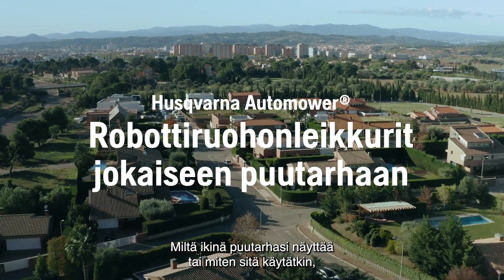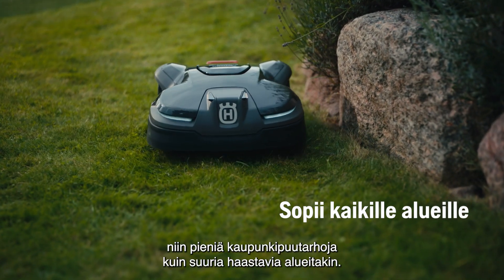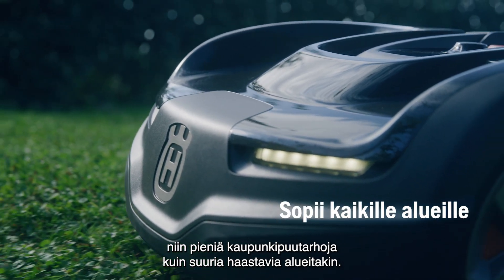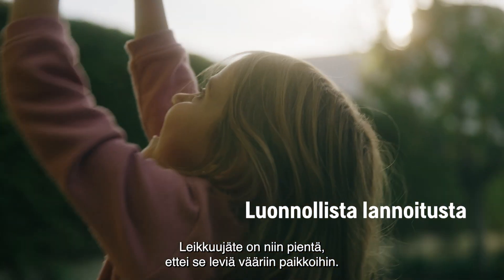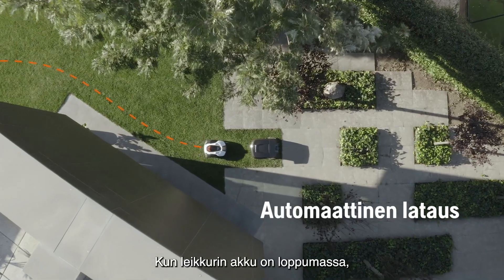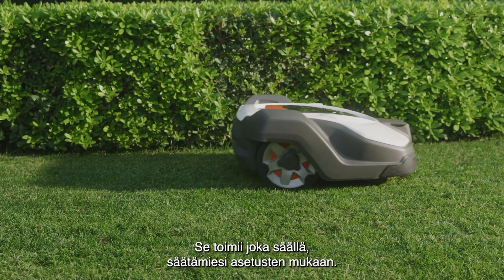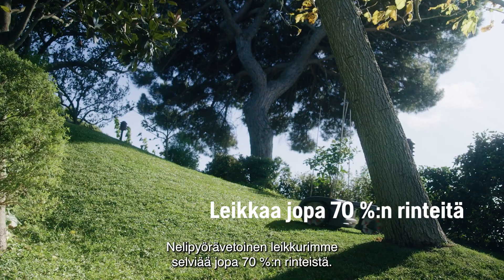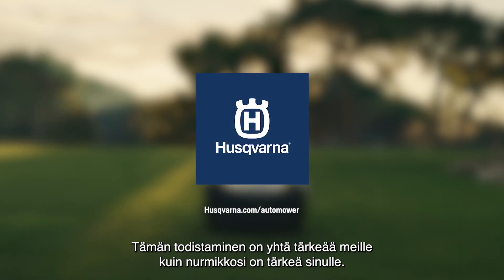Husqvarna Automower - Robottiruohonleikkurit jokaiseen puutarhaan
Olipa puutarhasi sitten iso tai pieni, monimuotoinen tai tasainen kuin golf-kenttä, meiltä löytyy sopiva robottiruohonleikkuri hoitamaan sitä.